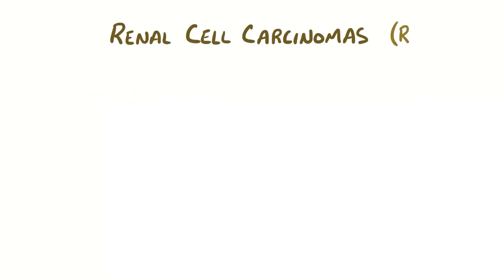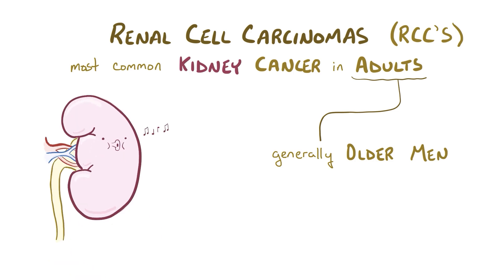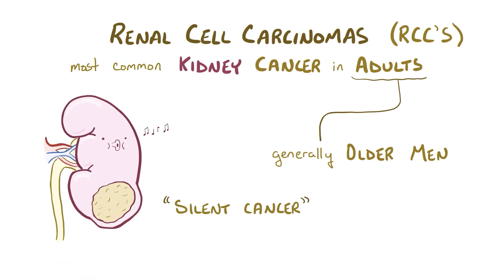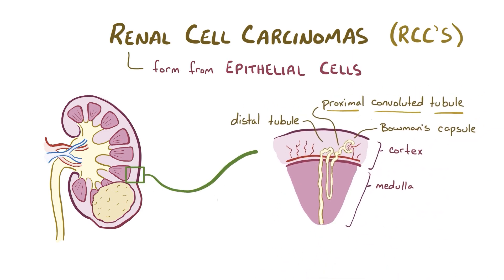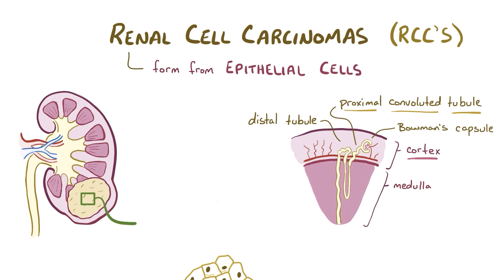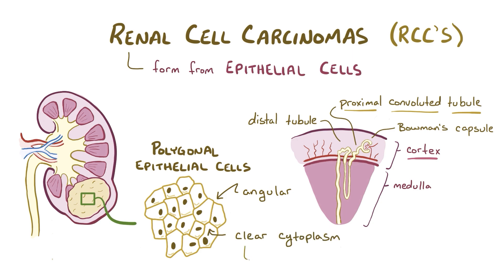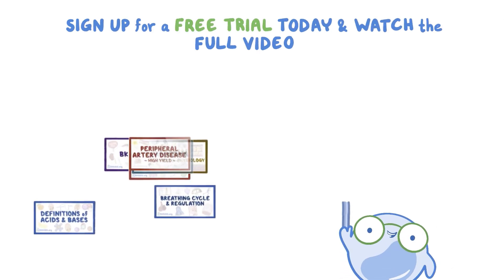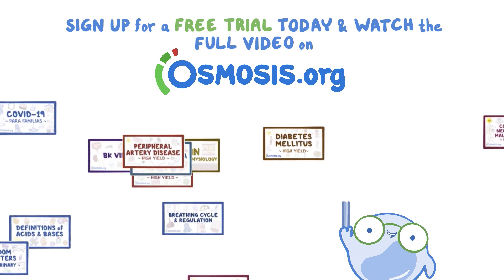Renal cell carcinoma - an Osmosis Preview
What is Renal Cell Carcinoma? It forms from epithelial cells in the proximal convoluted tubule of the kidney.